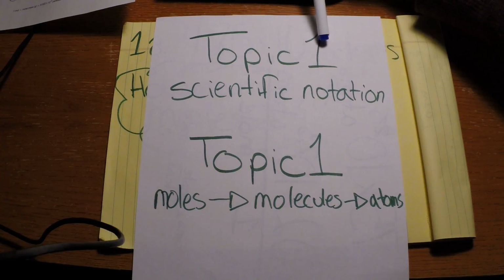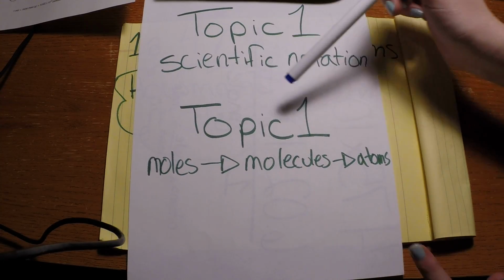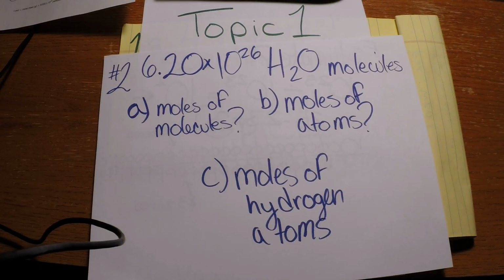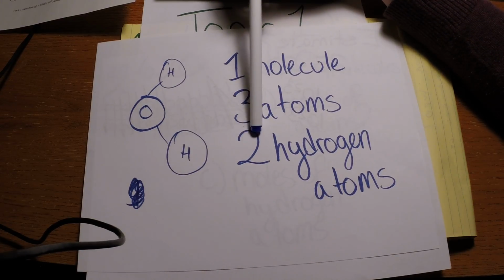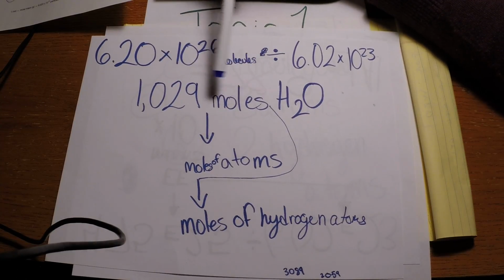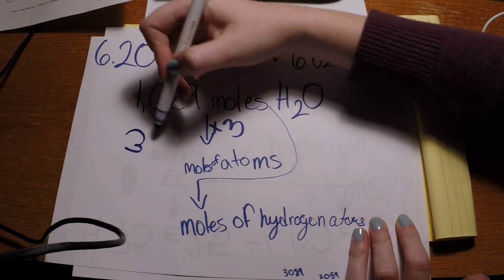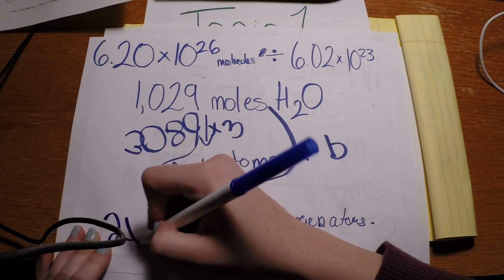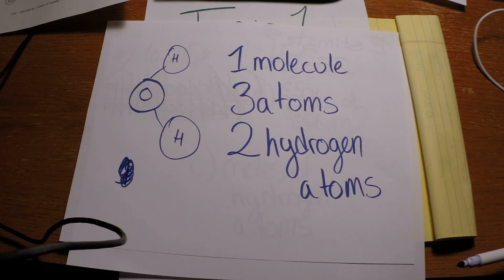Topic 1 Mole to Molecules to Atoms Convertions